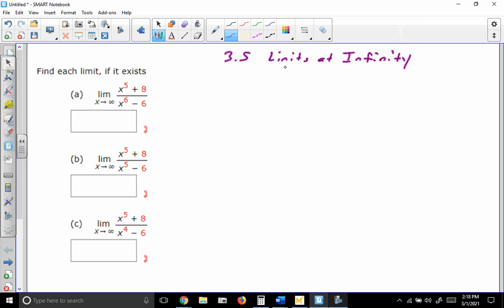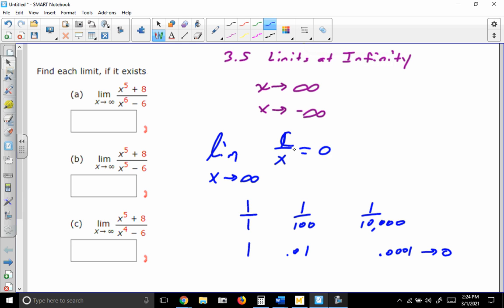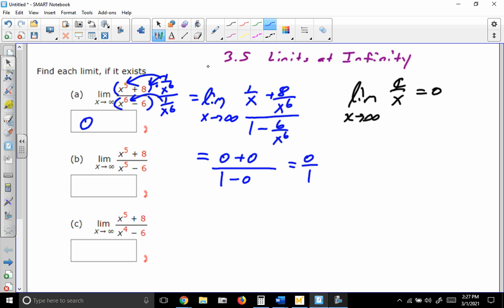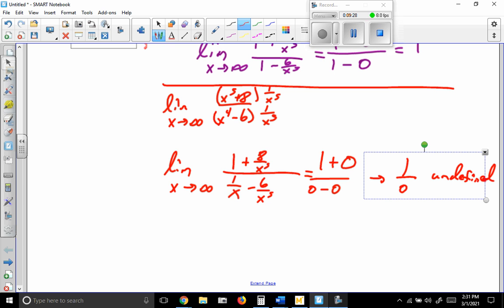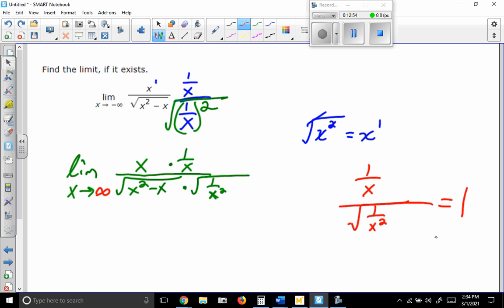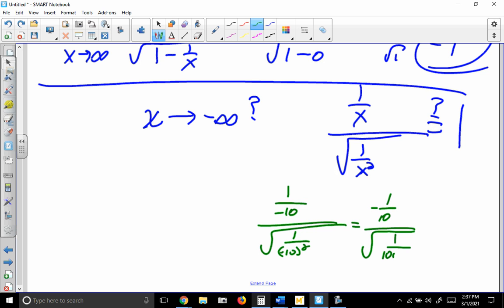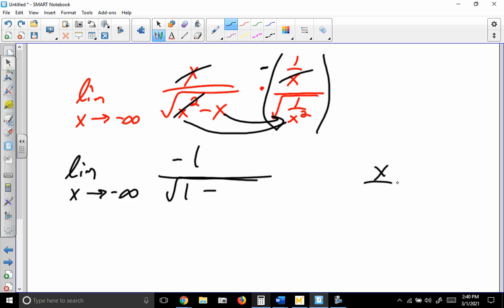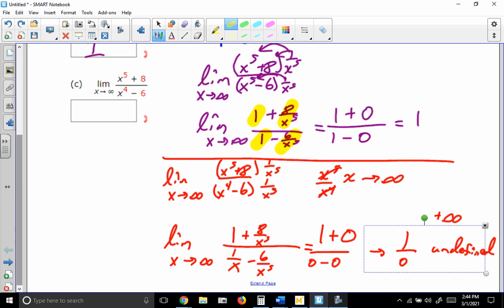3.5 Lecture and Examples MTH125